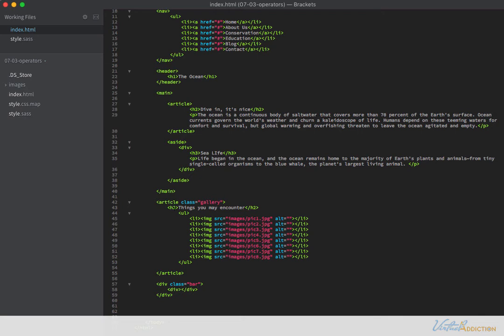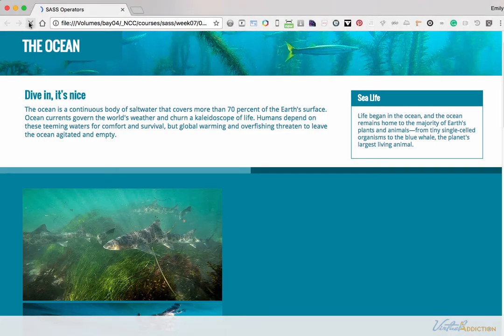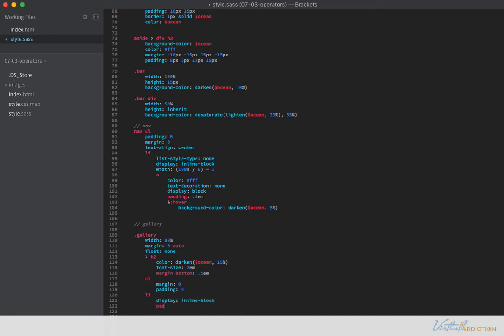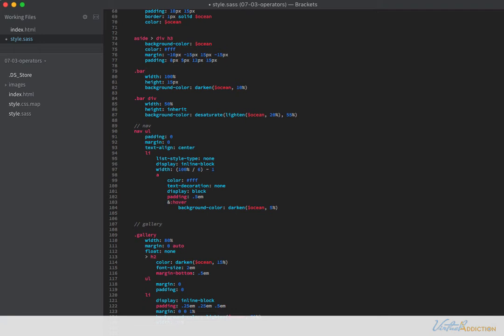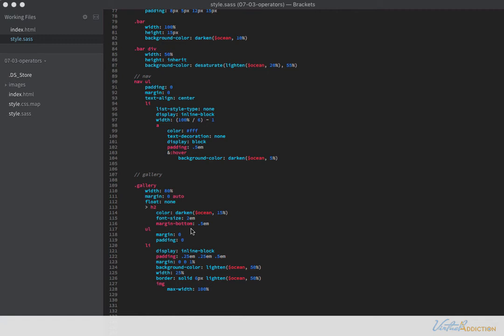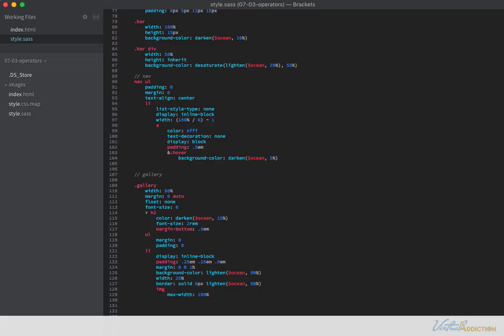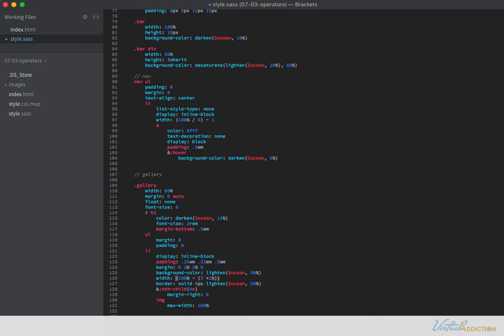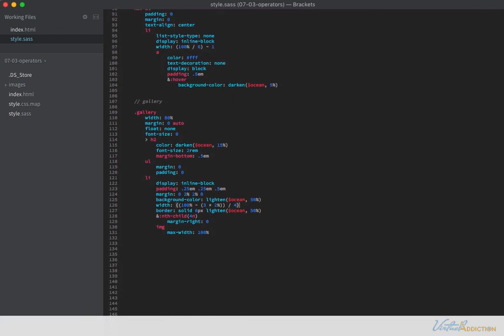SASS | math operators part2